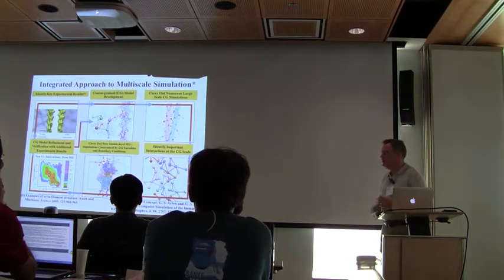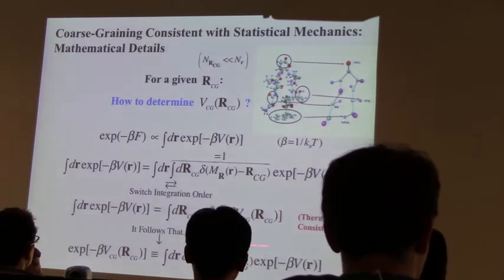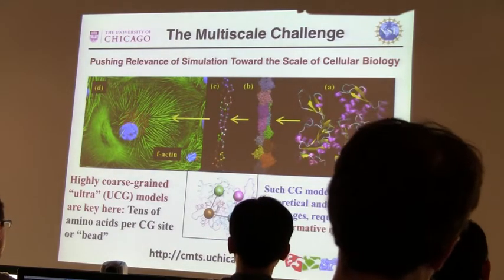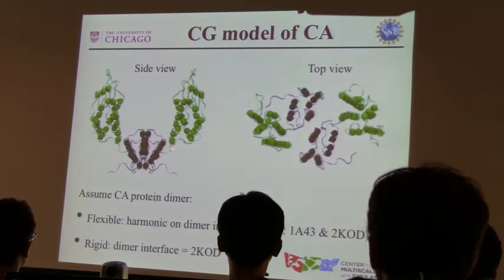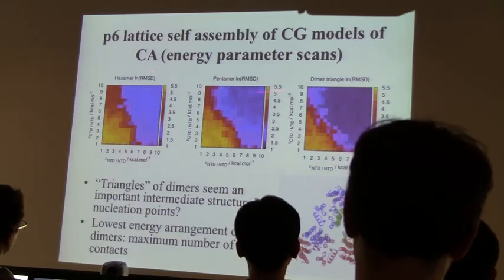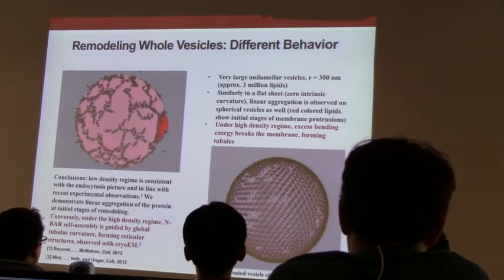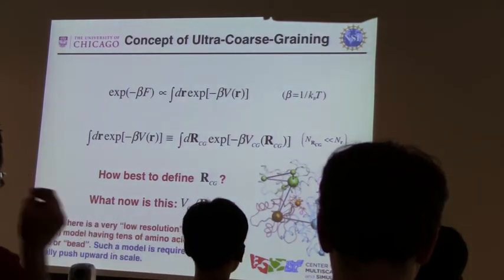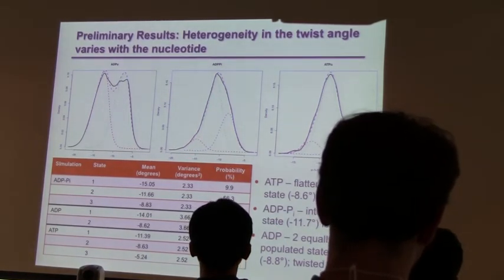Theory of Ultra-Coarse-Graining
Prof. Gregory A. Voth's Lecture on Ultra Coarse-Graining from the 2013 Workshop on Multiscale Theory and Simulation.